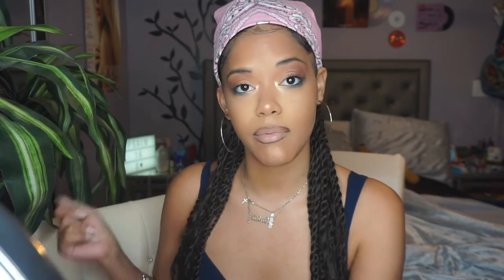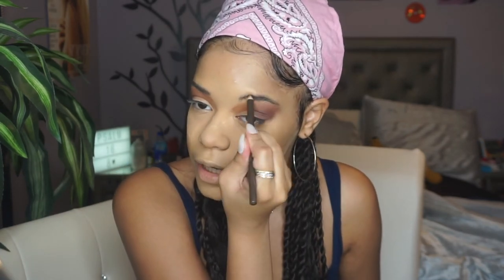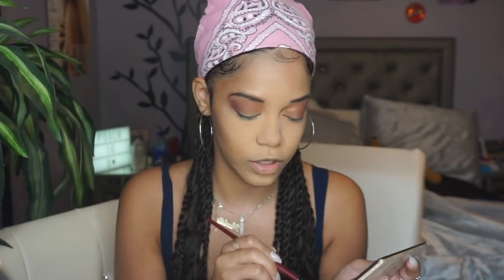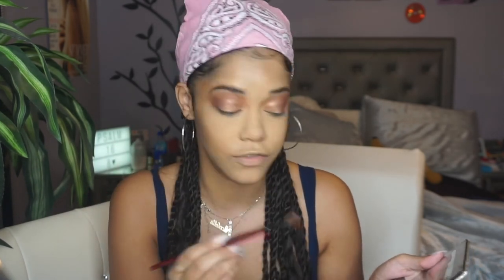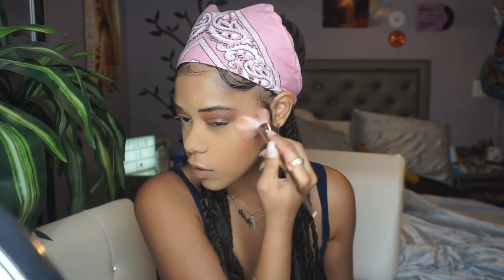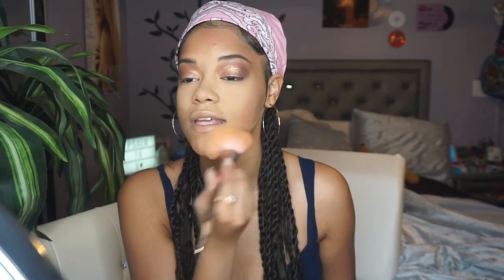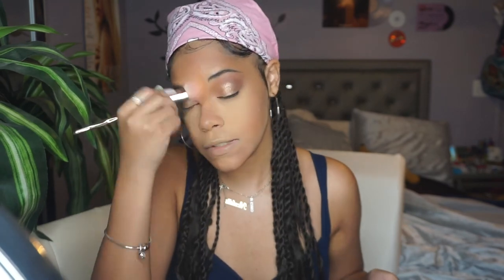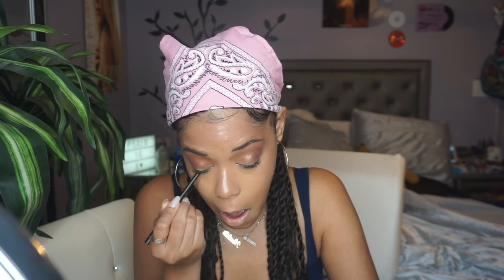Summer Bronze and Glowy Makeup ✨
HI LOVES!!!
Verse Of The Day: Jeremiah 17: 7
RESOURCES TO HELP DOWN BELOW:
Mental Health:
- “The Safe Place” App